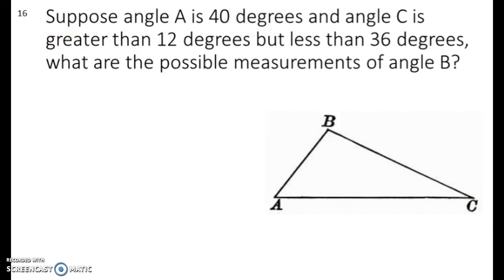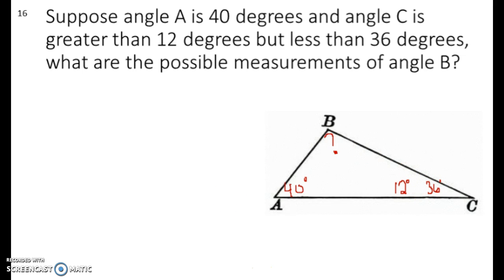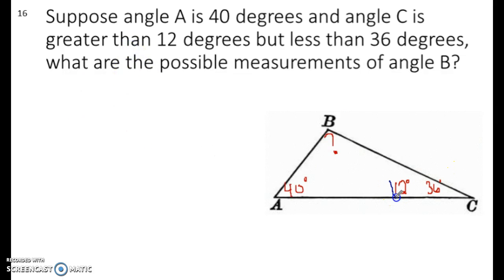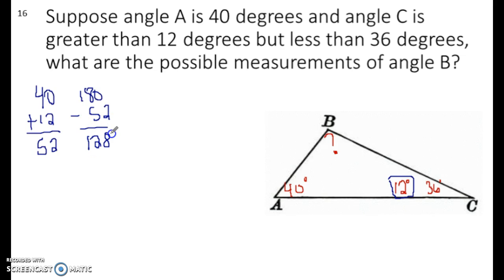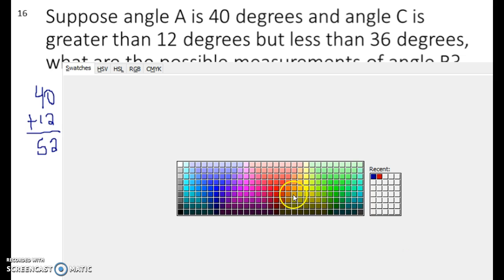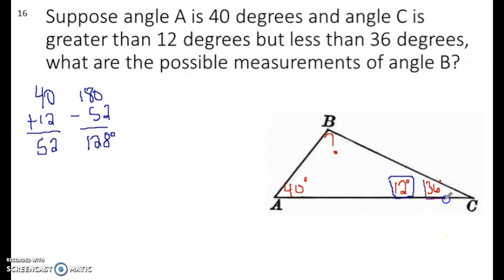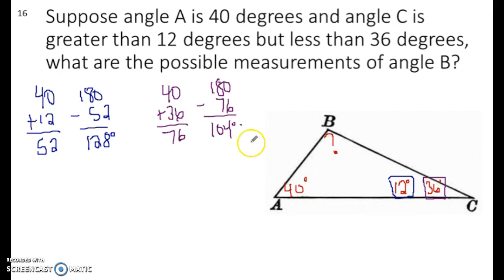IA2 foldable 16